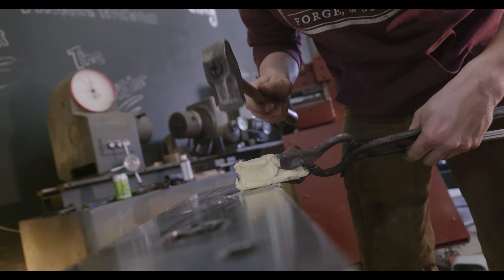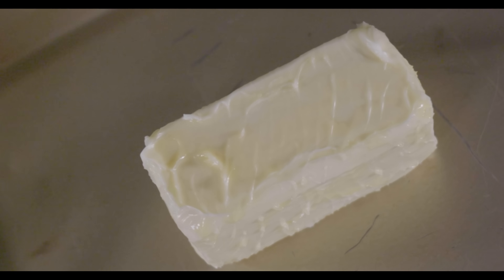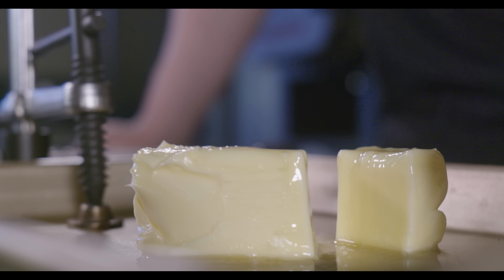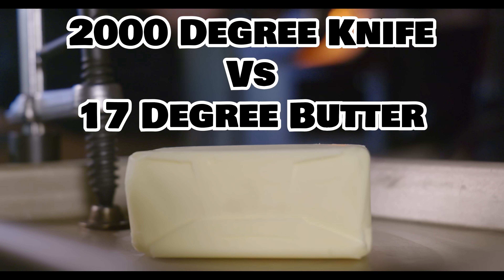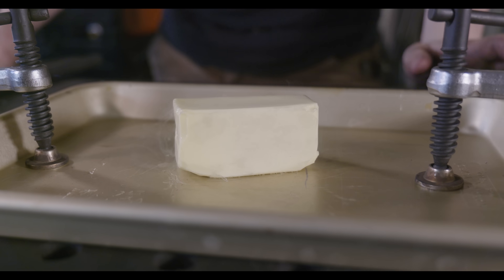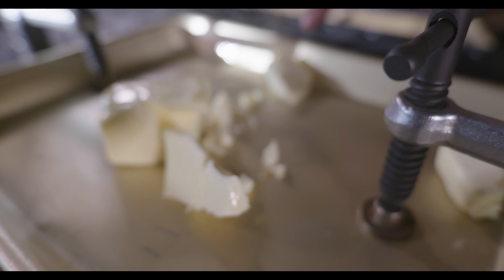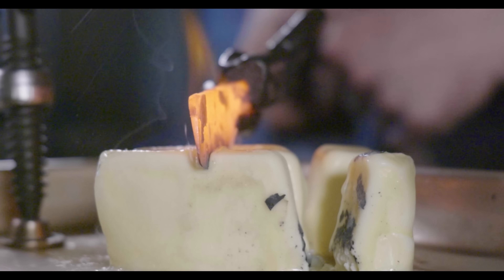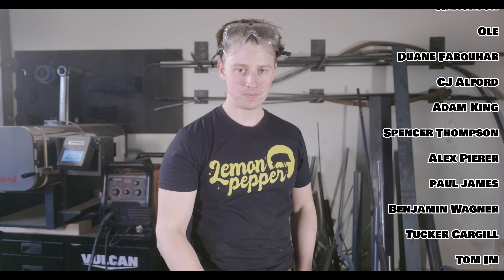A Hot Knife That Doesn’t Cut Butter?? (Science)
The best place to follow along with the day to day updates in the shop is through my instagram @Will_Stelter

Will Stelter
Manhattan, MT, 59741

Editing by the talented @isaiaharnoldfilm